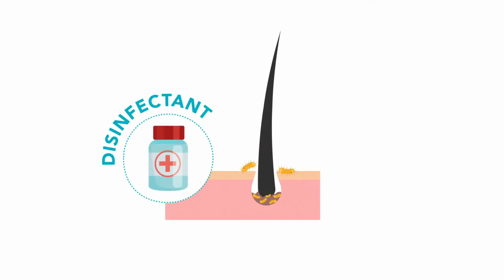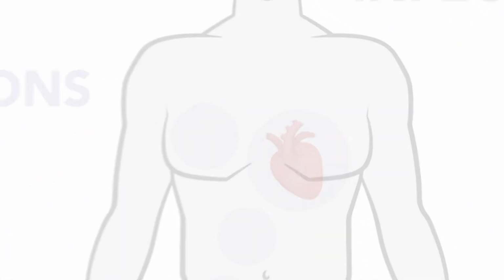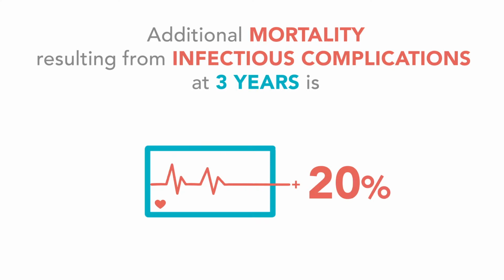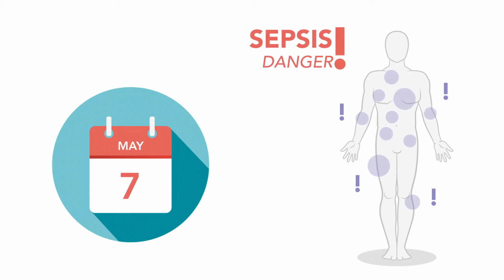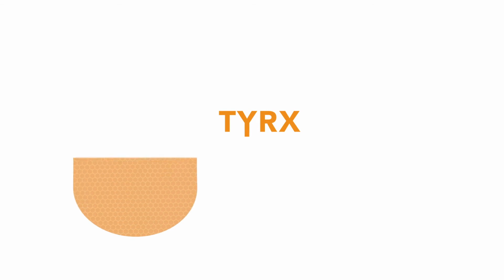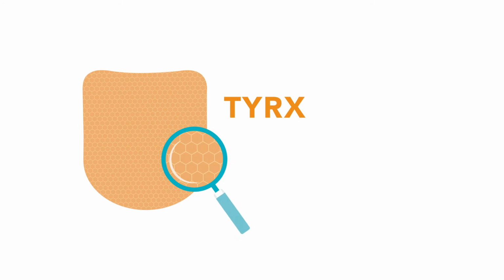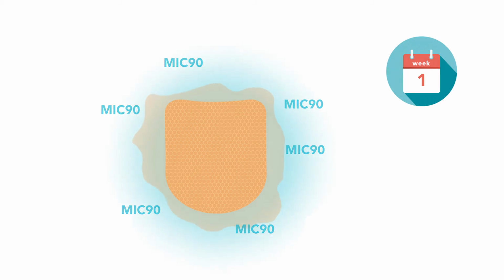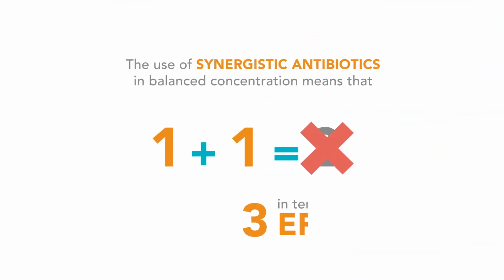Tyrx - l'involucro che protegge il cuore dalle infezioni batteriche